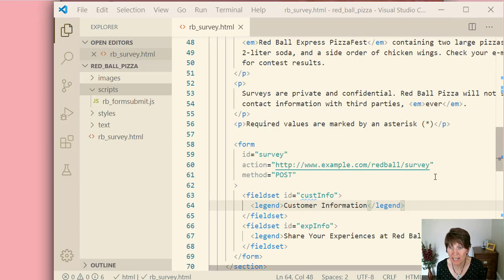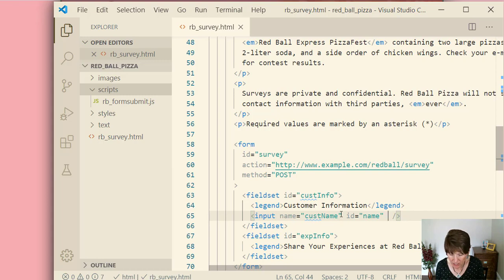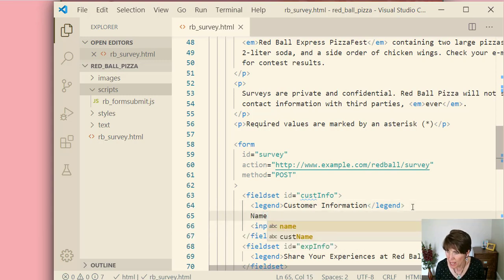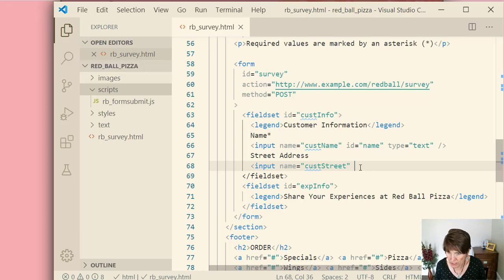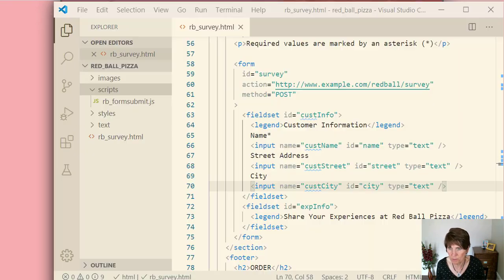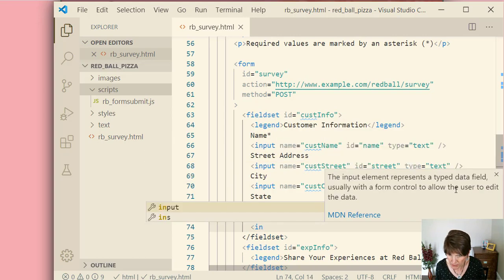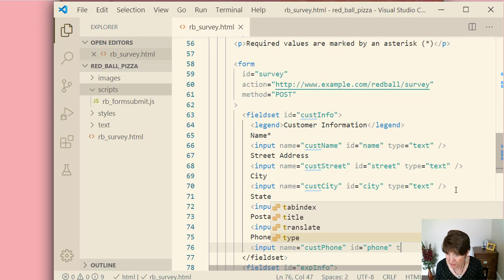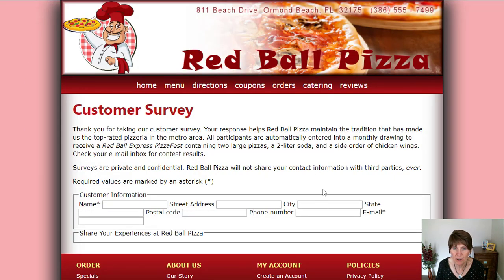The HTML input element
An introduction to the HTML input element.